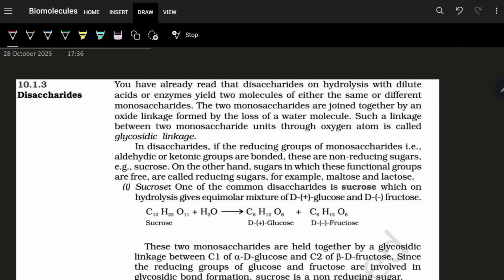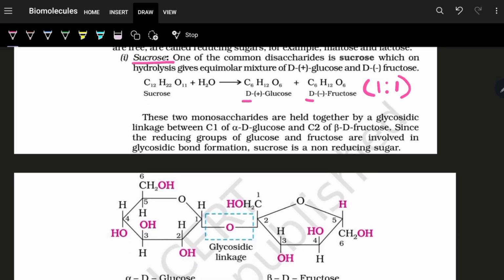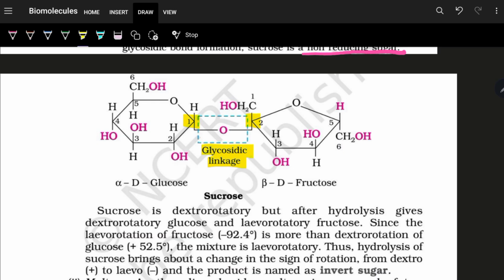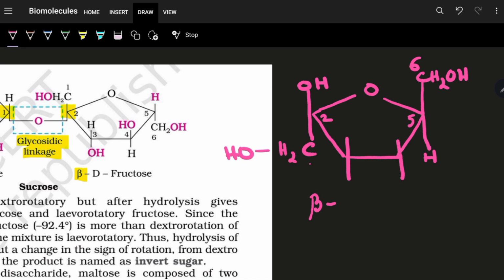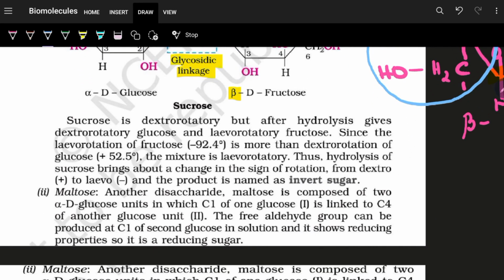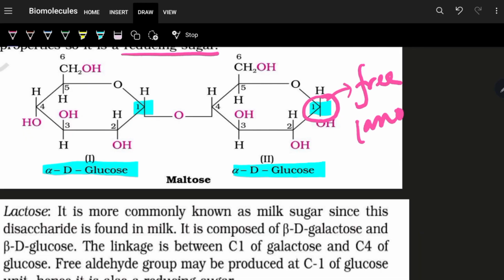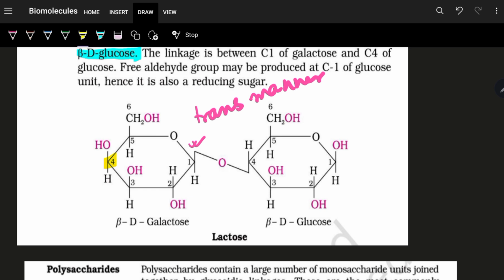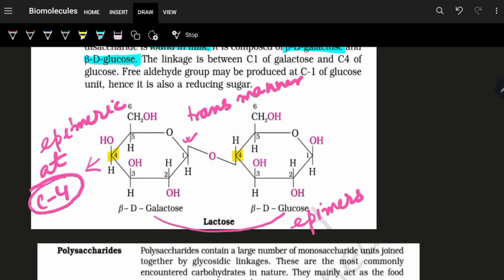Disaccharides 👉🔥🔥Explained | Class 12 Chemistry Chapter 10 (Part 3)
🔍 What’s Covered in This Video:
✔️ Sucrose
✔️ Maltose
✔️ Lactose